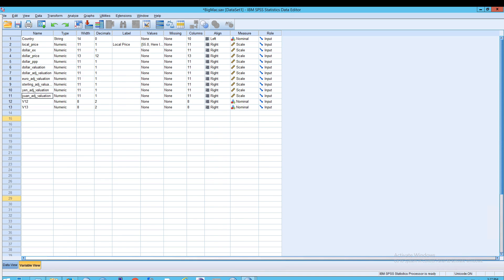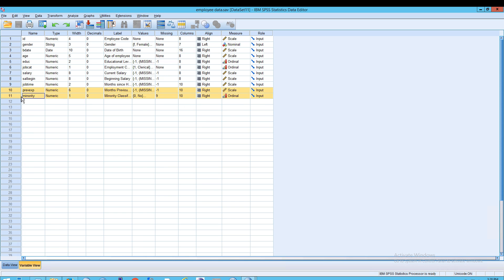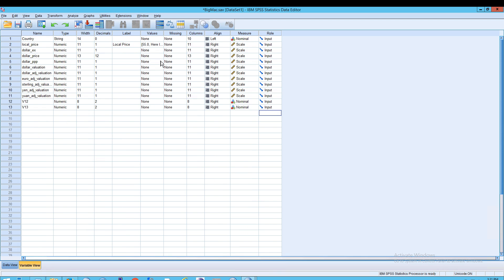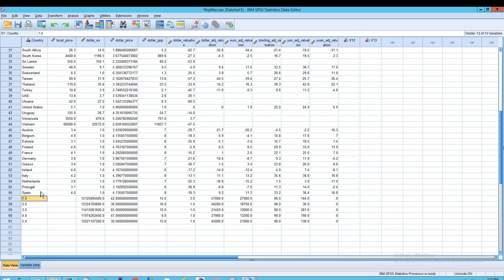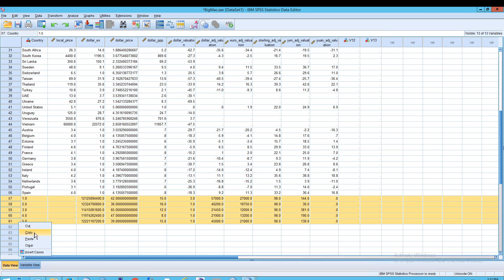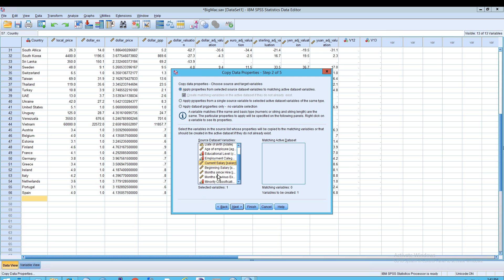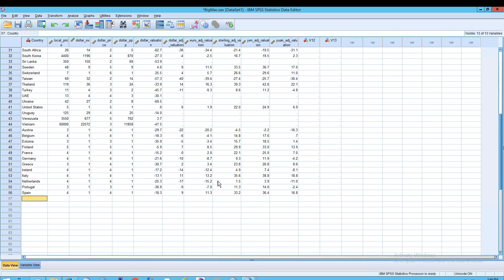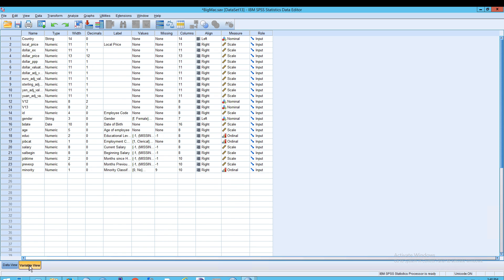SPSS Statistics: Copy and Paste: Data and Variable Properties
Sean Wingert explains SPSS Statistics: Copy and Paste: Data and Variable Properties